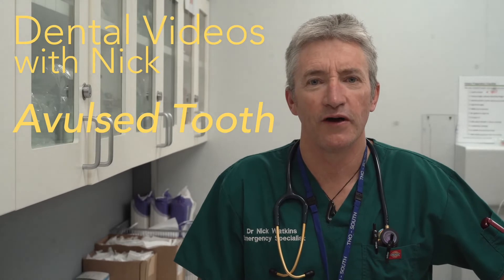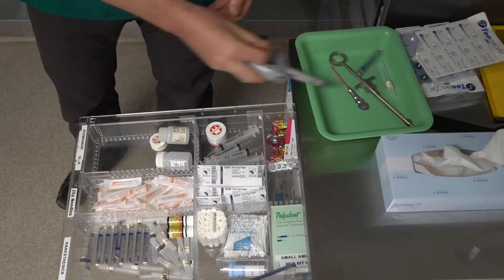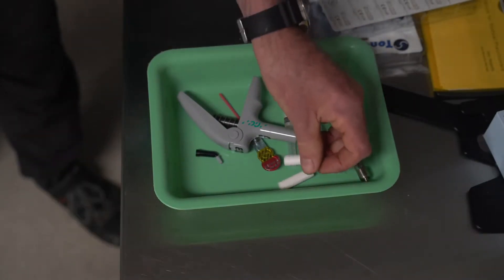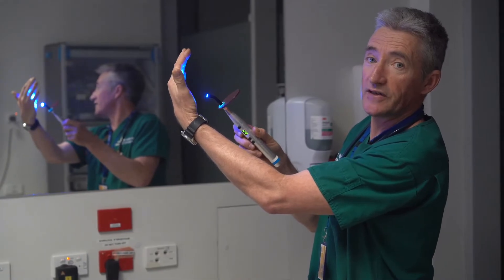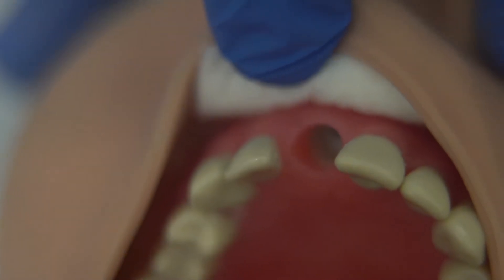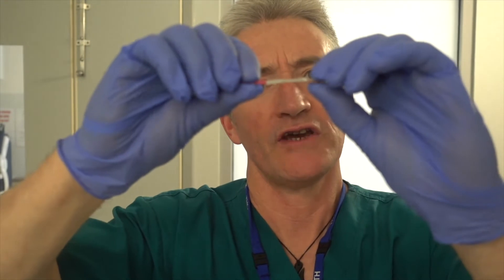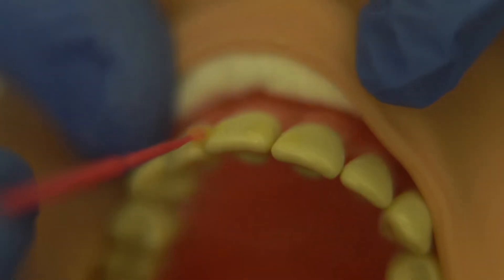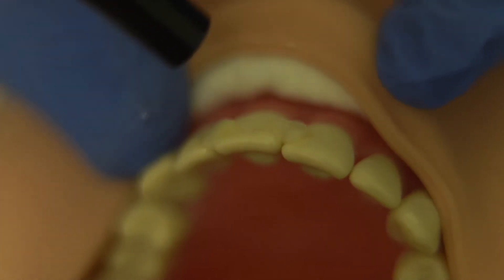Management of the Avulsed Tooth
Dr Nick Watkins takes us through the medical management of the avulsed tooth.